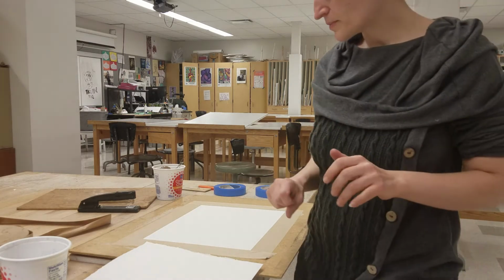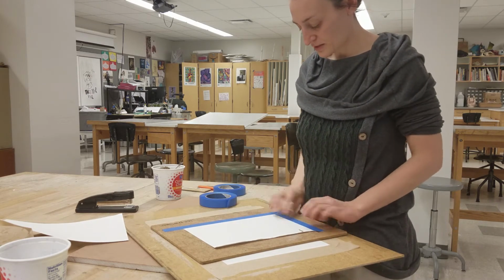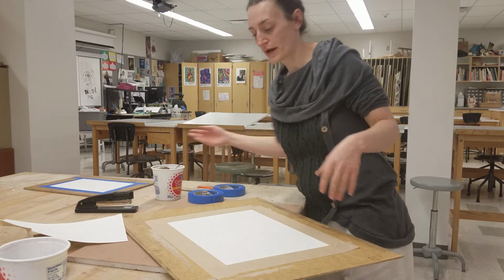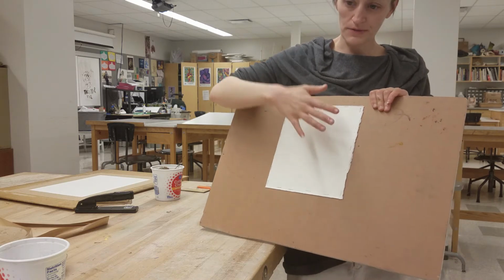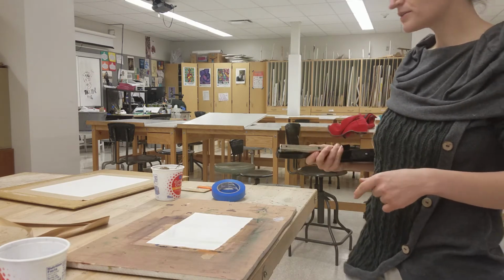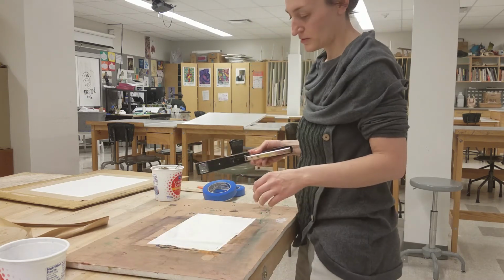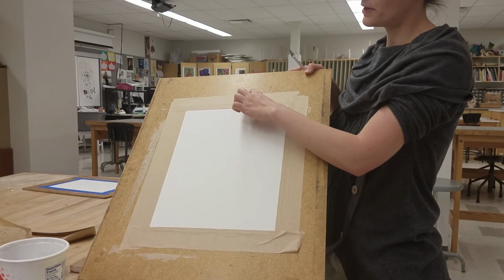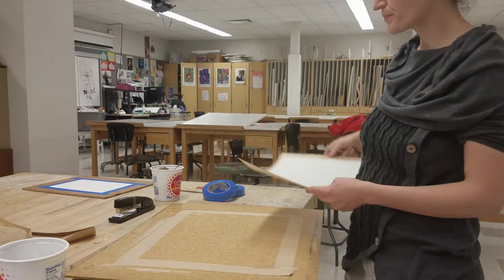other ways to stretch watercolor paper